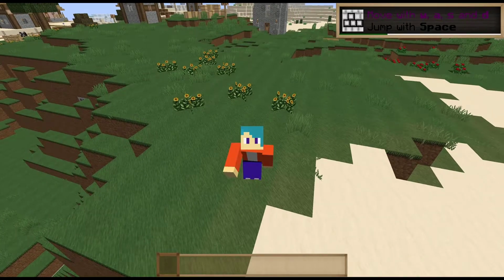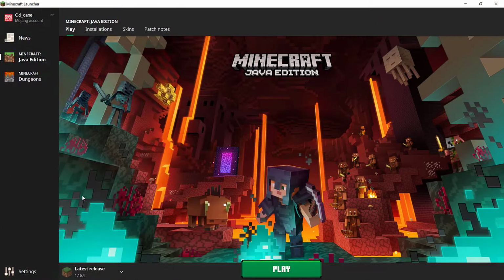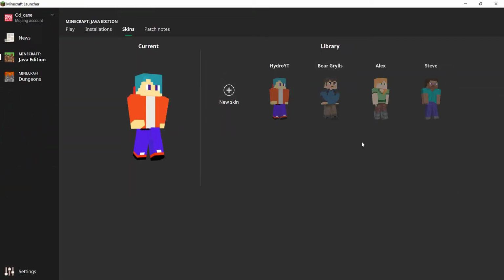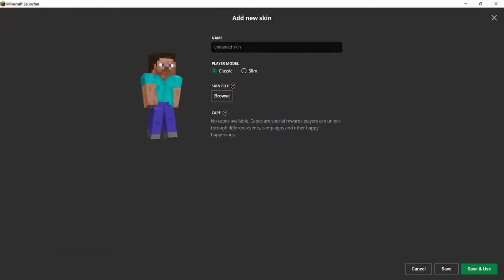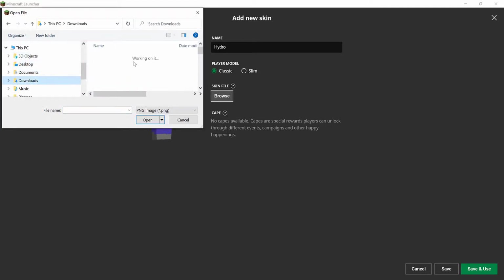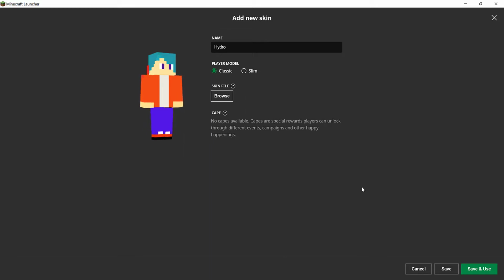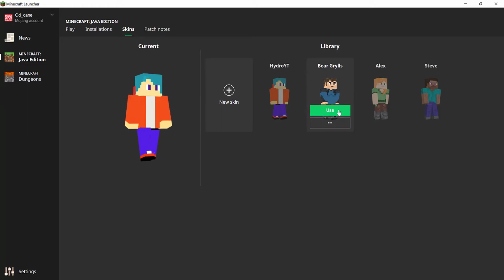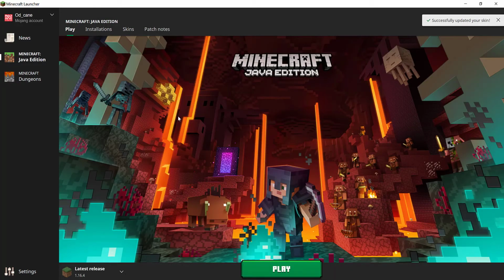How To Change Your Skin In Minecraft Java Edition (All versions).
In this video I'm going to be showing you guys how to change your skin in minecraft java edition for all versions of the game.

ThumbNails:
Canva
Adobe Photoshop

Video Editor(PC):
 WonderShare Filmora 9
Camtasia 2019

Video Editor (Mobile):
KineMaster PRO

Recording Software(PC)
Xbox Game Bar.
BandiCam.
Camtasia 2019